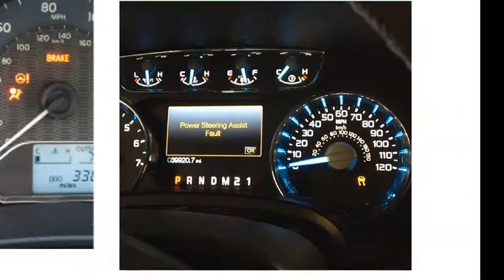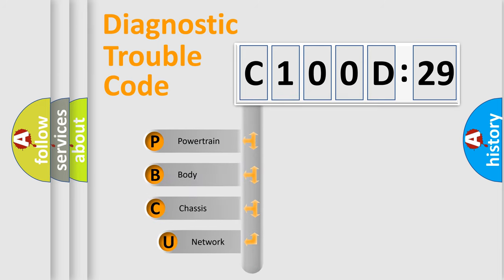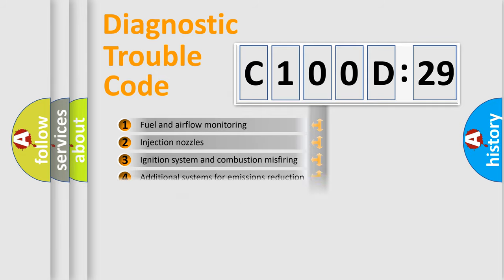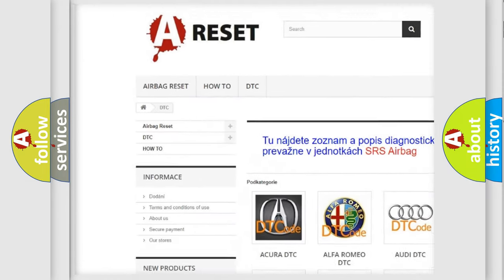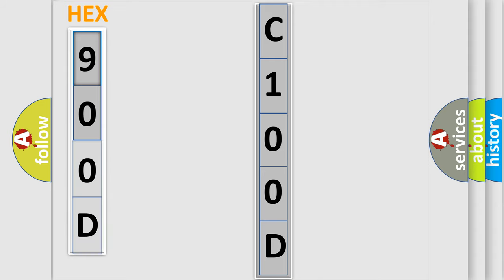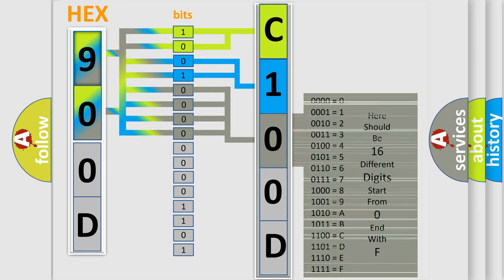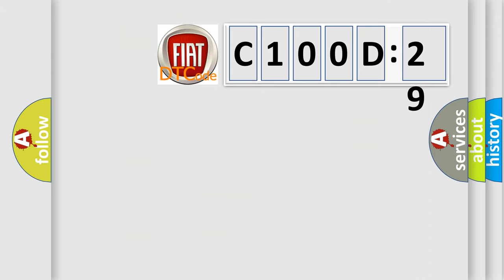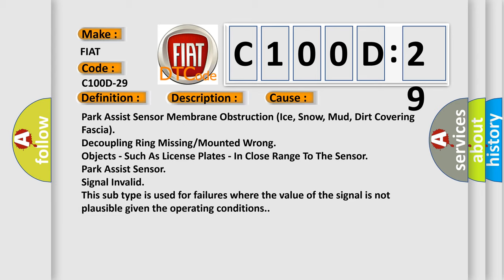DTC Fiat C100D-29 Short Explanation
Contents:
0:21 Basic DTC analysis according to OBD2 protocol standard.
1:48 Insight into programming
2:58 A diagnostically understandable description of the Diagnostic Trouble Code
3:05 Basic error definition

Make:
FIAT
Code:
C100D-29
Definition:
Sensor Rear Internal Right - Signal Invalid
Description:
Park Assist Module detects an internal Sensor failure.
Cause:
Park Assist Sensor Membrane Obstruction (Ice, Snow, Mud, Dirt Covering Fascia)
Decoupling Ring Missing or Mounted Wrong
Objects - Such As License Plates - In Close Range To The Sensor
Failure Type:
Signal Invalid